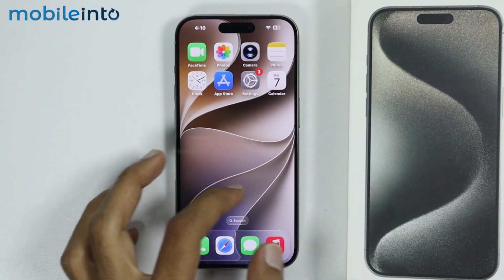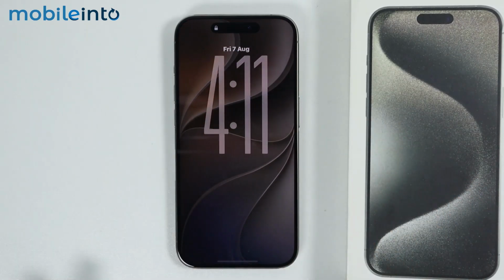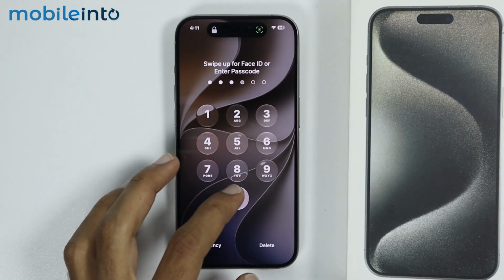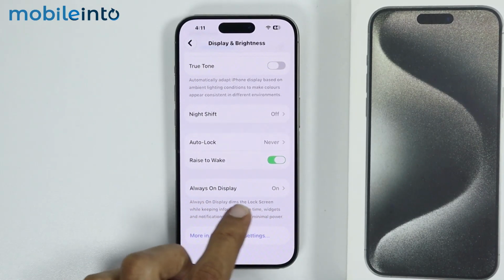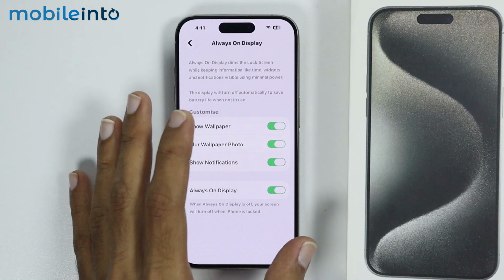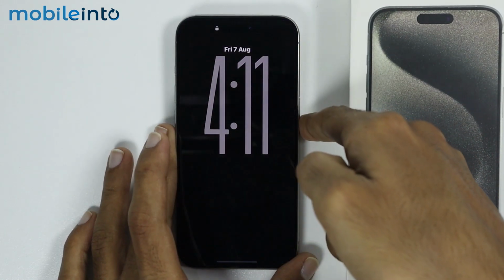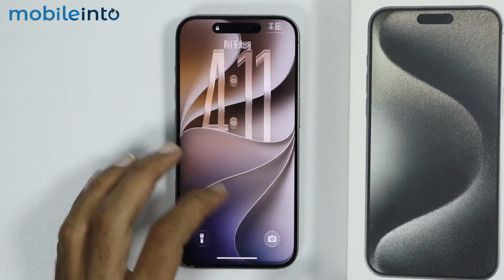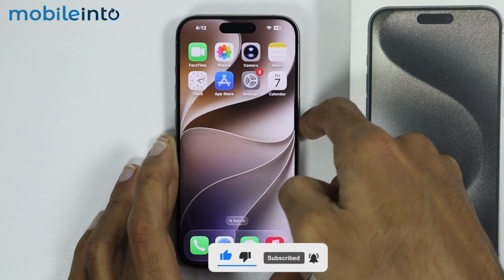[iOS 27] How to Turn Off Screen on iPhone 15 / 15 Pro Max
In this video, we will learn how to turn off screen on iPhone 15, 15 Plus, 15 Pro, 15 Pro Max. If your iPhone 15, 15 Plus, 15 Pro Max screen won't turn off, follow these steps.